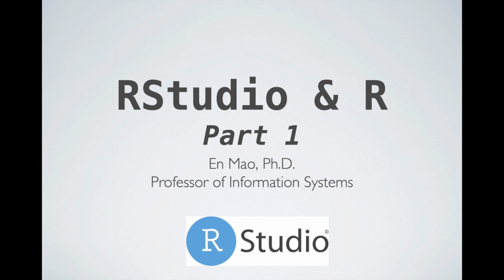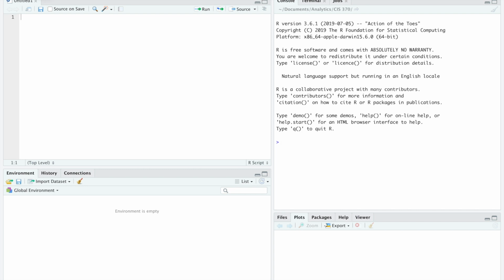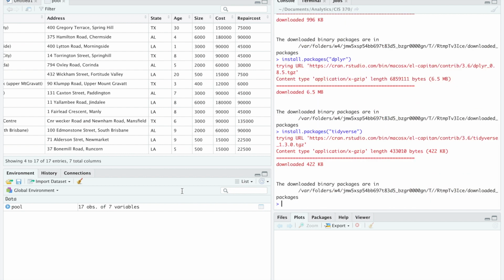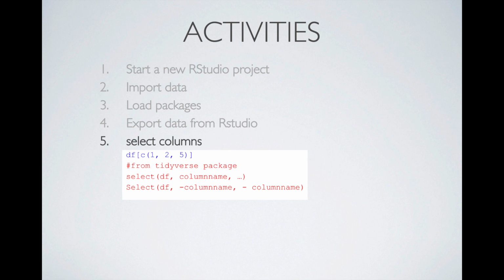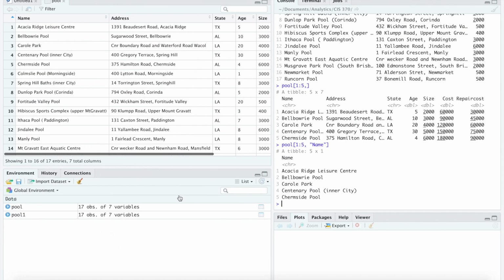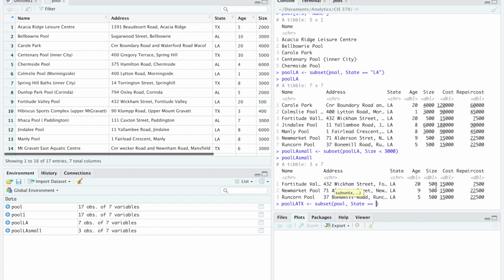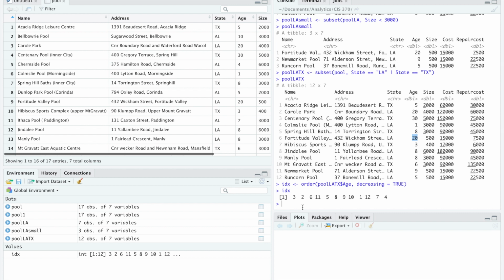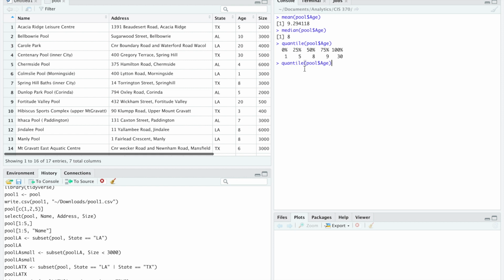RStudio R Part 1